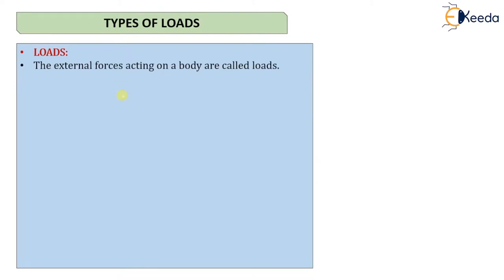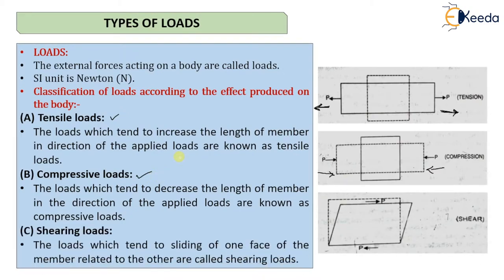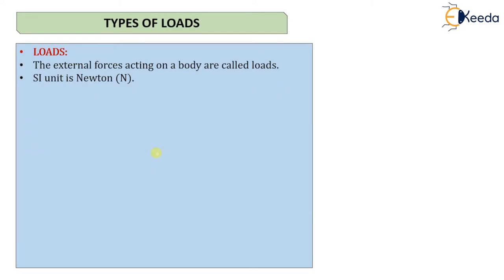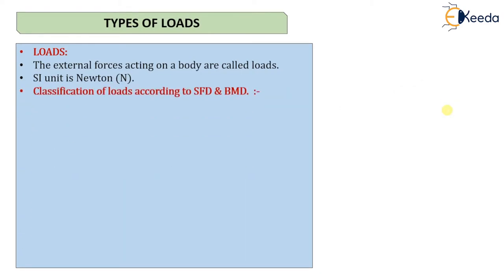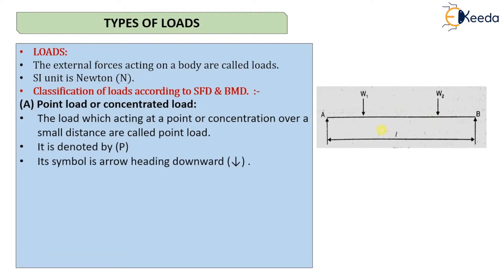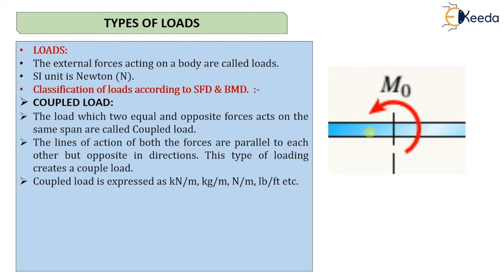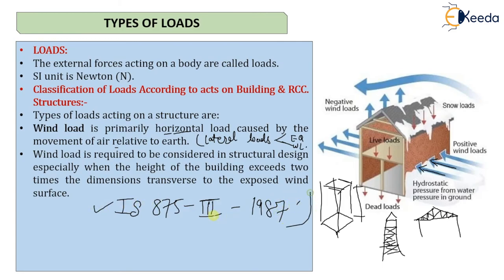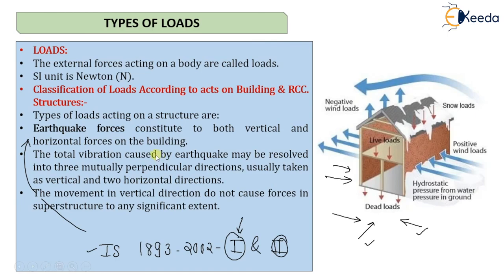Various Types of Loads - Design and drawing of Steel Structure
Video Name -  Various Types of Loads

Chapter - Introduction

Happy Learning